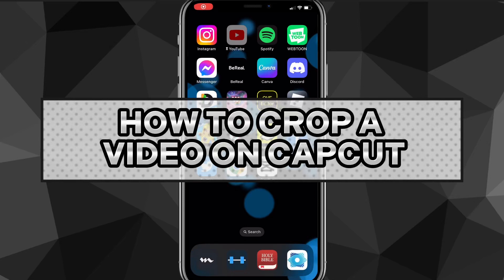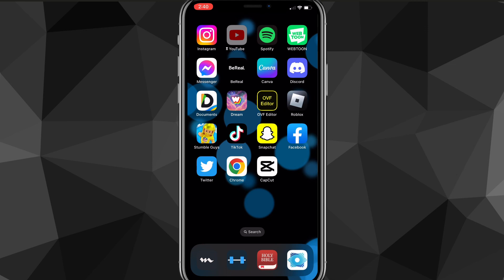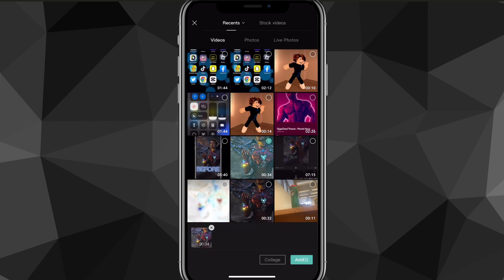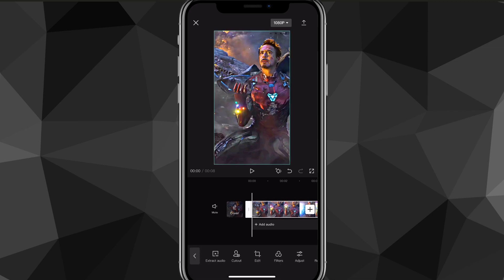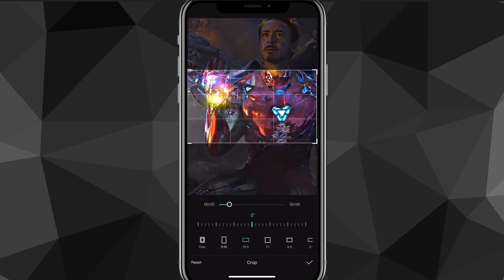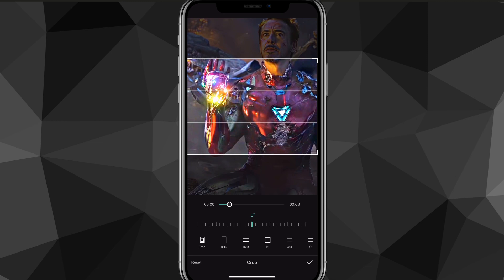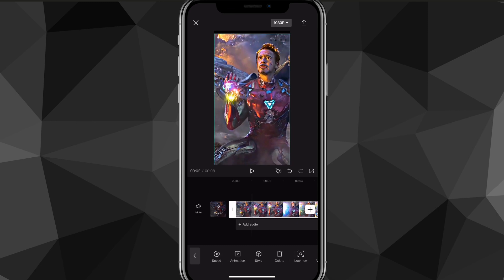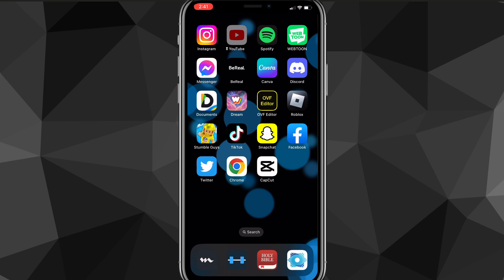How to Crop a Video on CapCut (2024)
How to crop a video on CapCut in 2024

Do you want to know how to crop video in CapCut? Then this is the video for you! I will show you how to crop video using CapCut.

This is a step-by-step tutorial on how to crop your video in CapCut in 2024. You can learn how to crop video size in CapCut in 2024 on iPhone and Android, so don't worry.